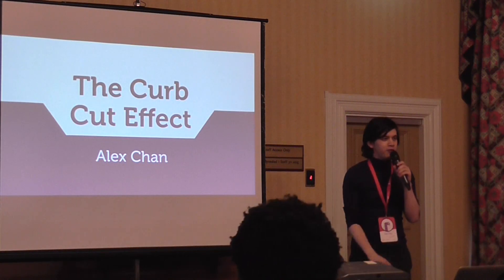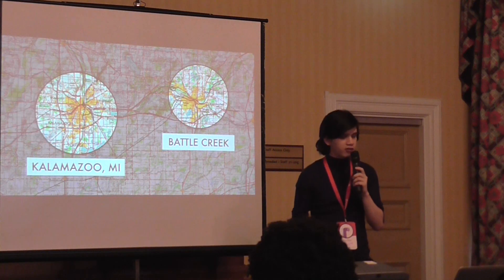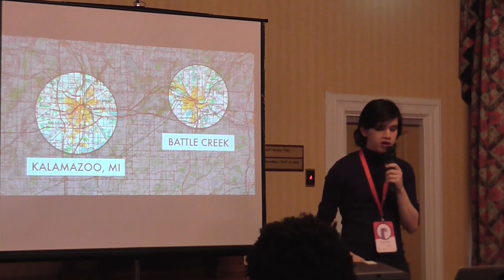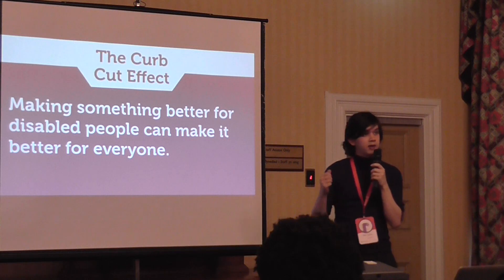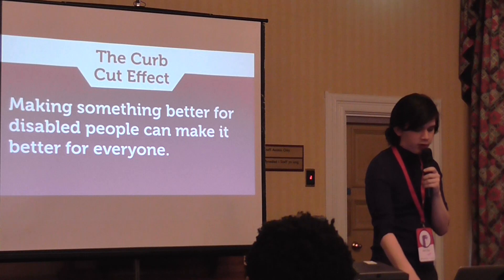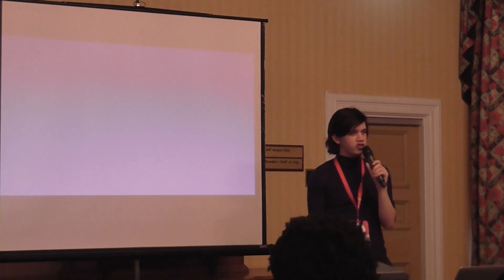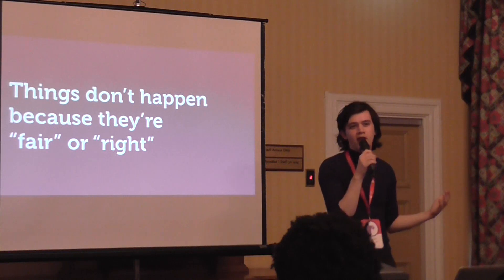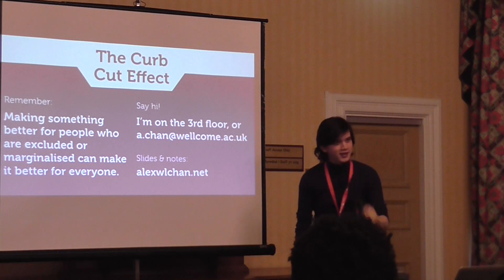The Curb Cut Effect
Alex Chan